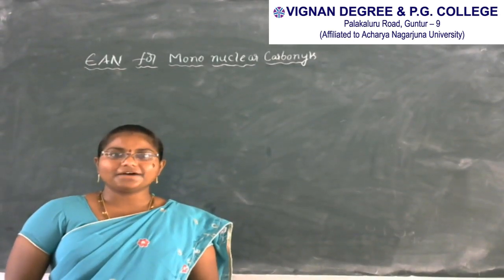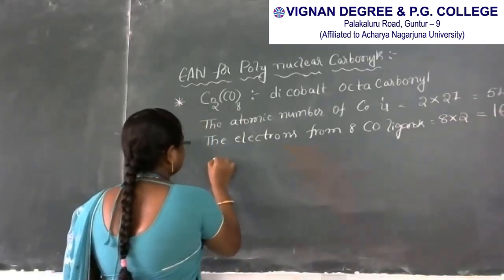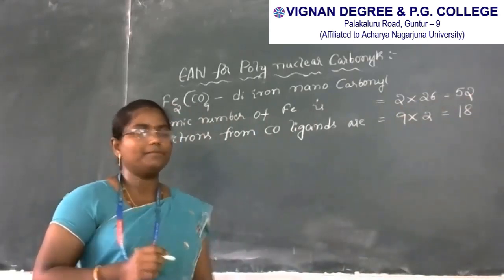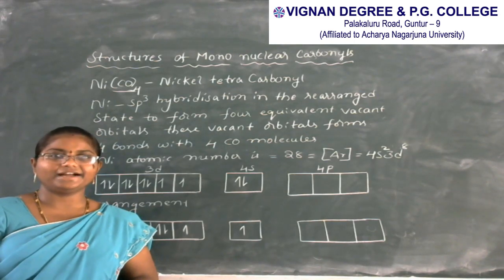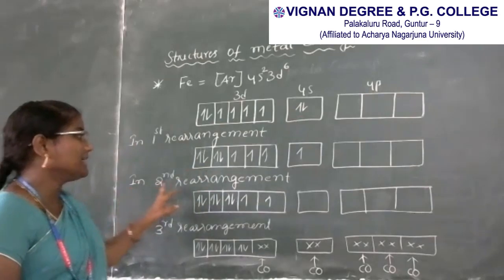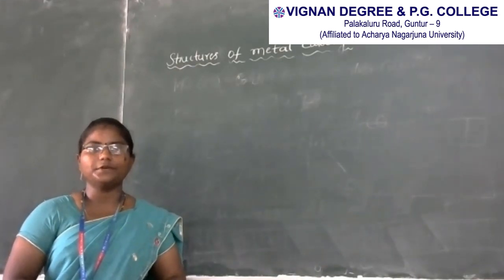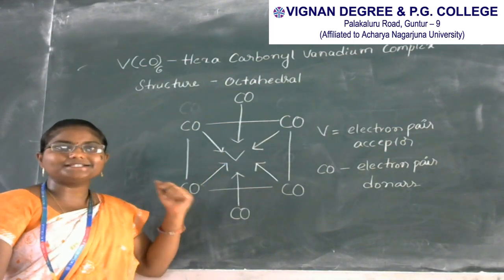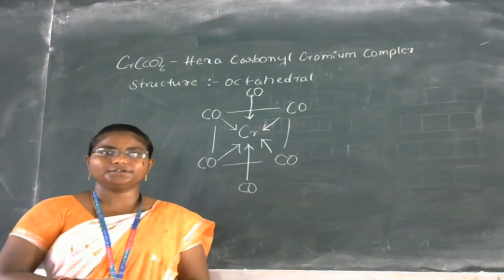second BSc chemistry metal carbonyls 2/3